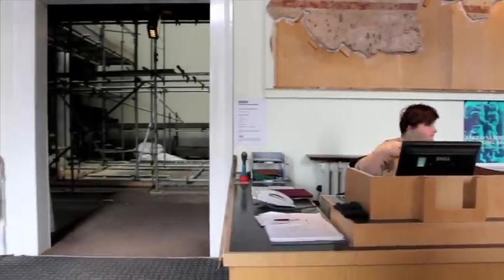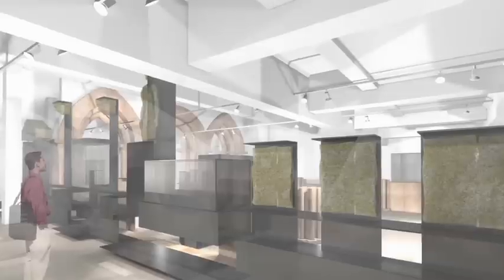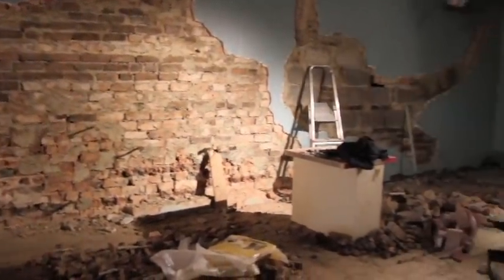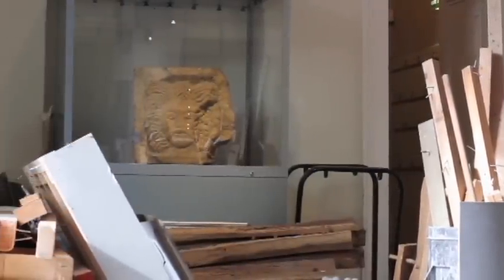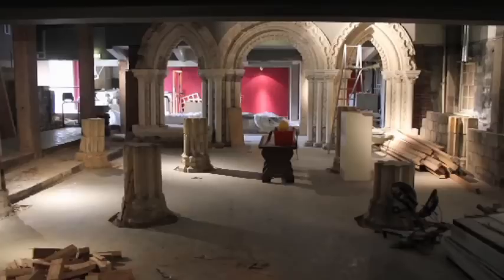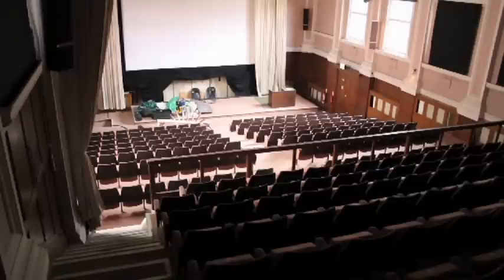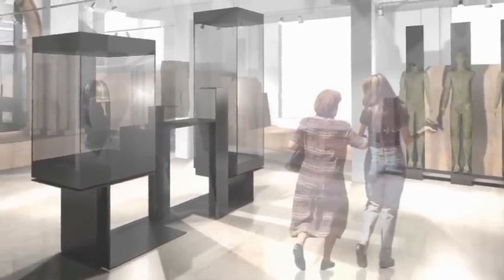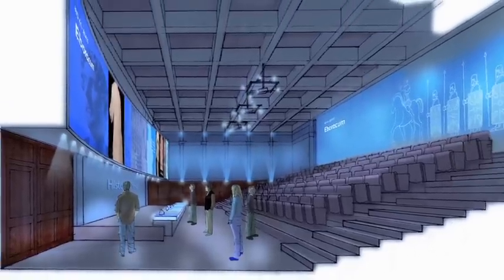Yorkshire Museum Project Part 2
Half way through the £2m refit - see the organised chaos inside the museum.